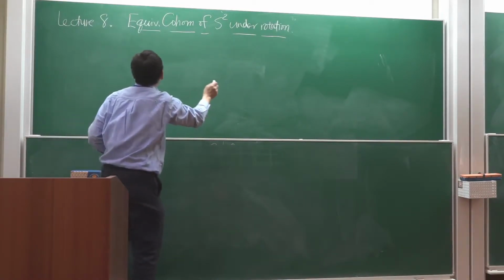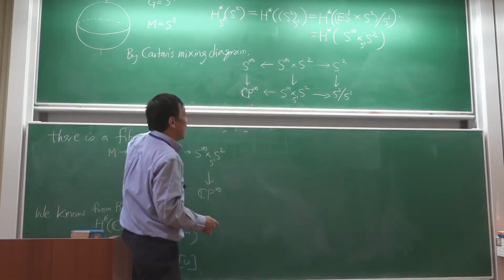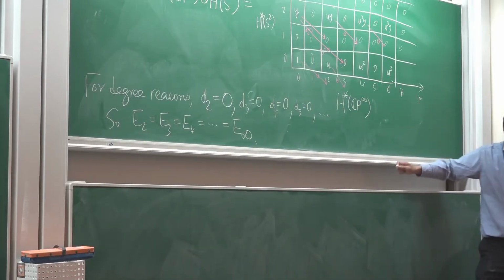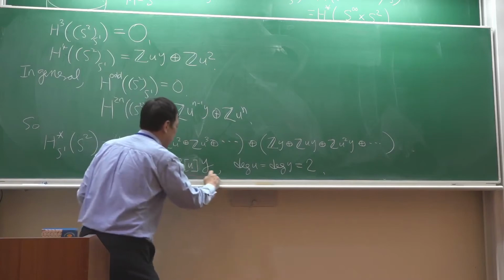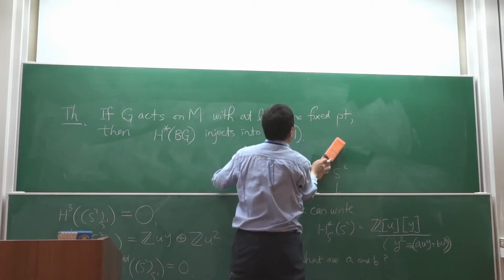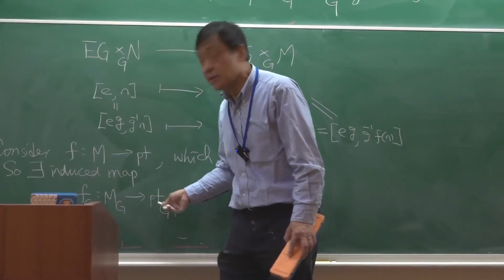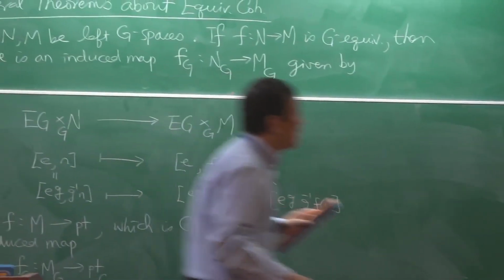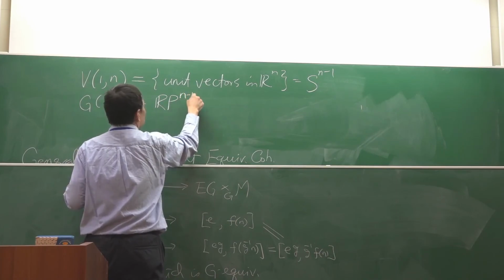20170306 An Introduction to Equivariant Cohomology 2